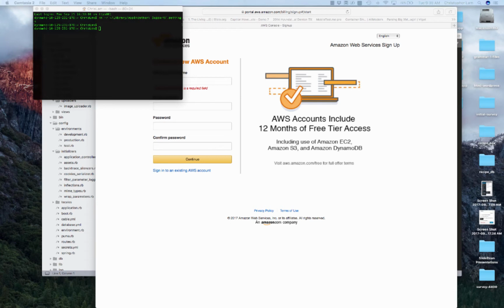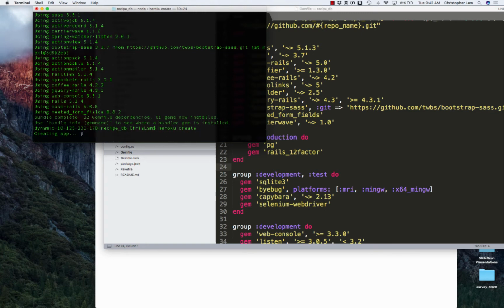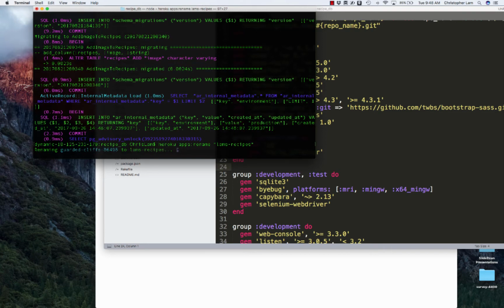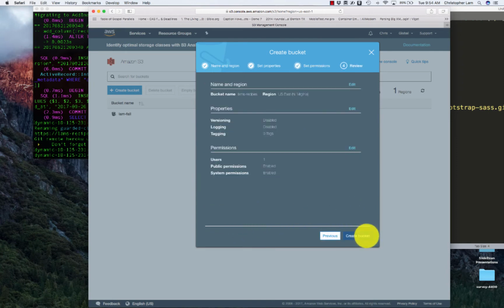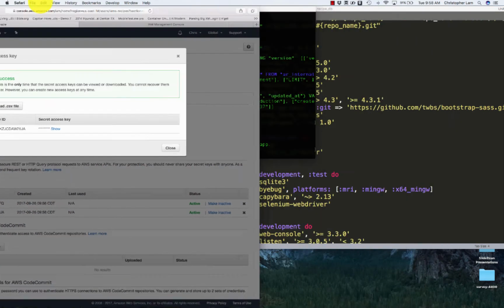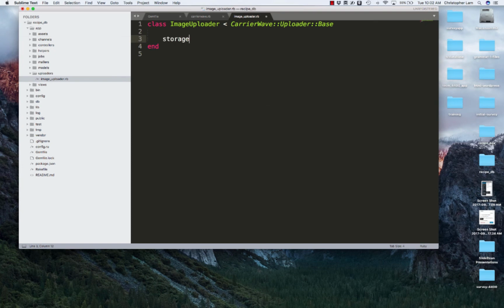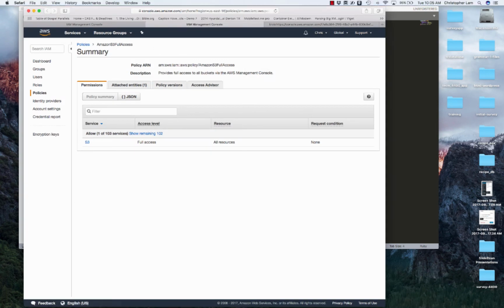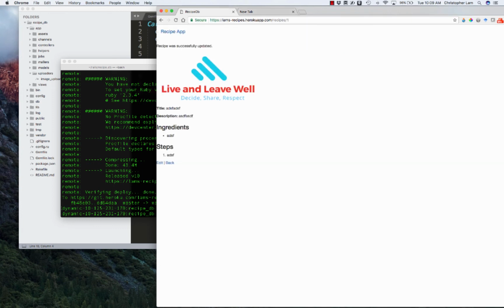Recipe App Video 7 - Setting up Amazon S3 and Deploying to Heroku